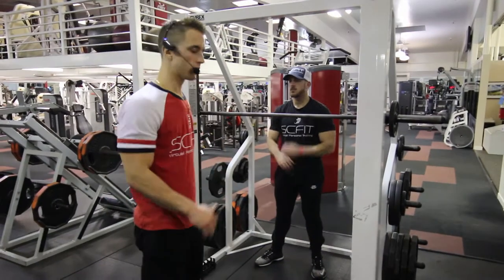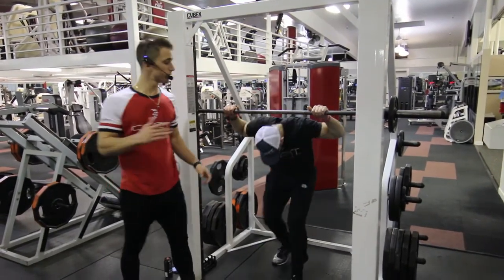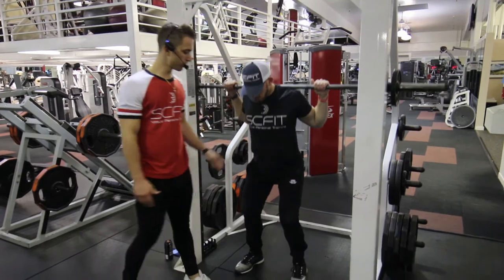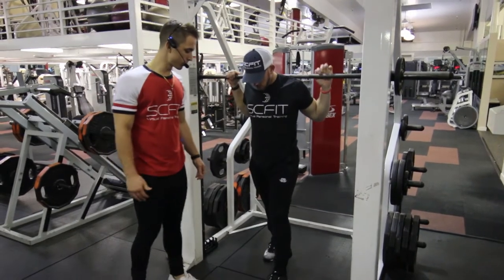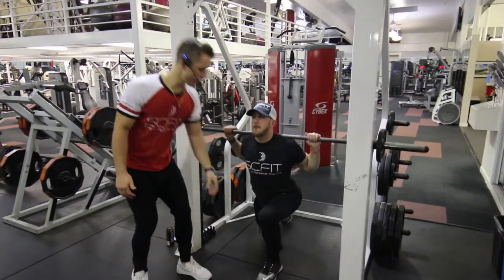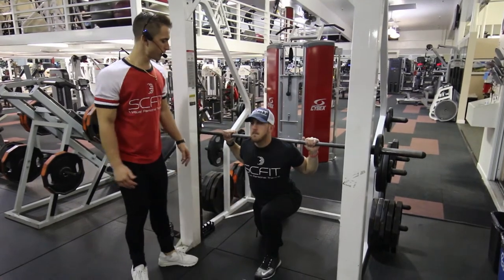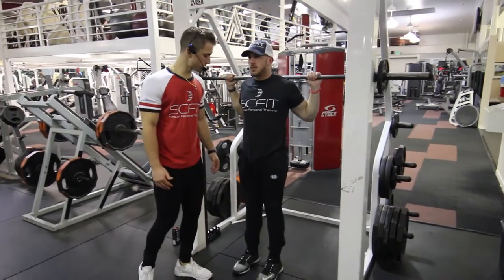♦️ Smith Reverse Lunge